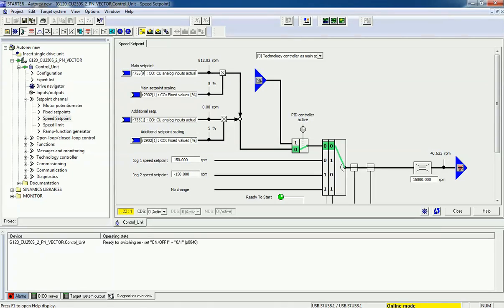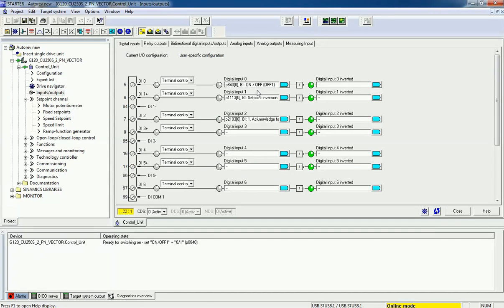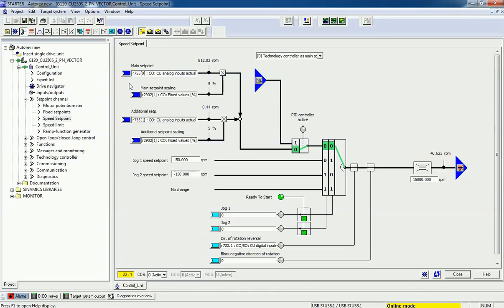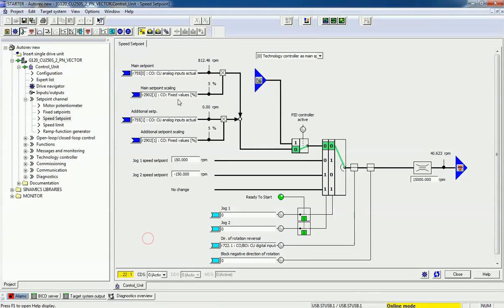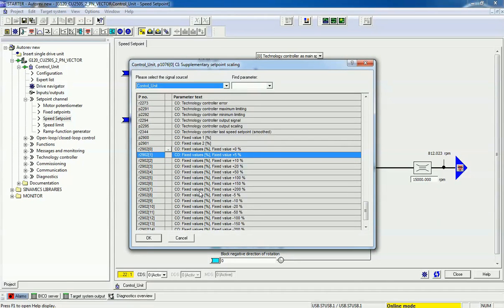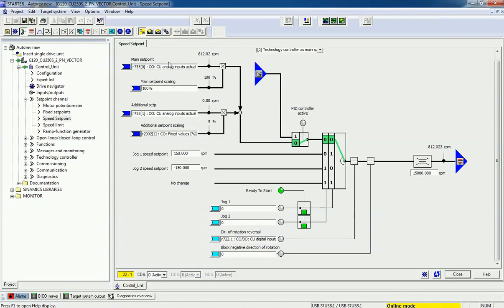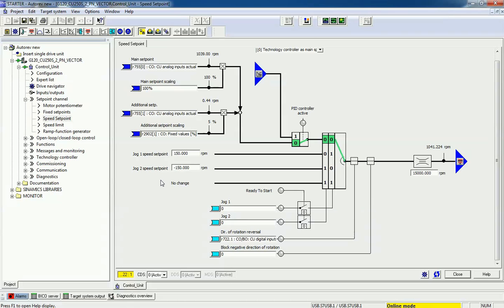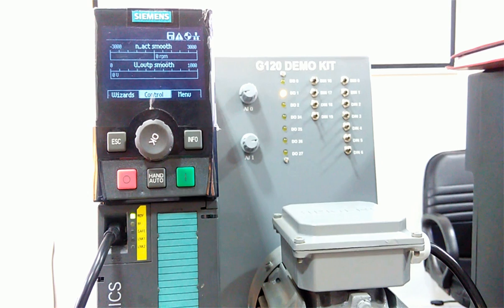Accurate Speed Setpoint Control in Electrical VFD From Analog Inputs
Using speed set point option in SIEMENS STRTER software we can vary the speed very accurately with Main set point and additional set point two analog channel.

We can tune the speed by different scaling percentage from Speed Set point.